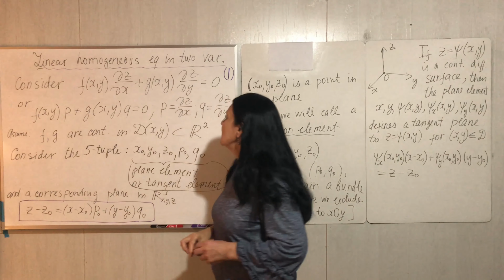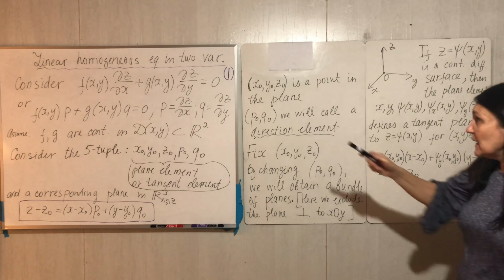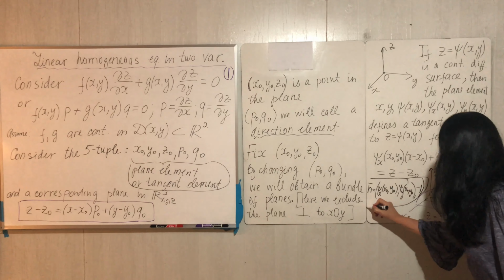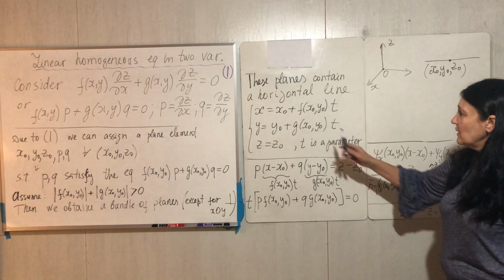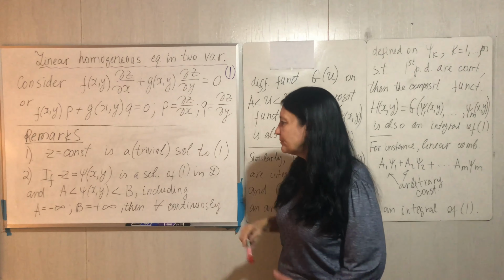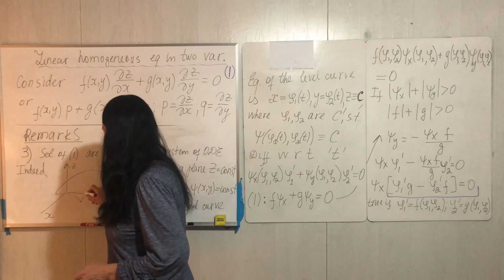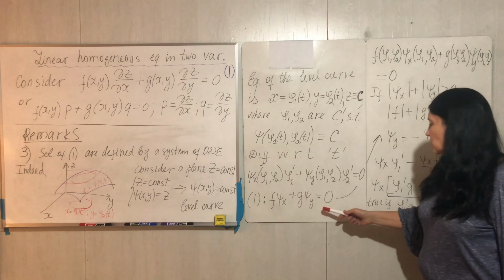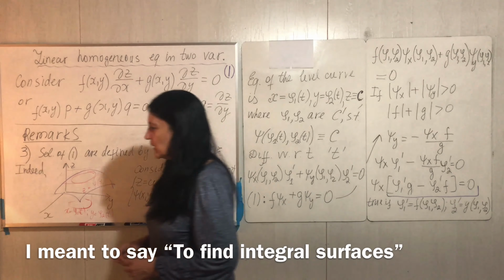PDE. Lecture #5. Linear homogeneous equation in two independent variables.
In this lecture we start talking about linear homogeneous equations with variable coefficients.  The discussion is continued in Lecture #6.